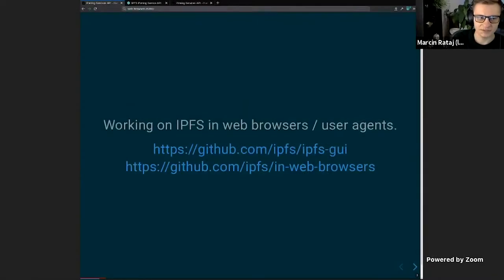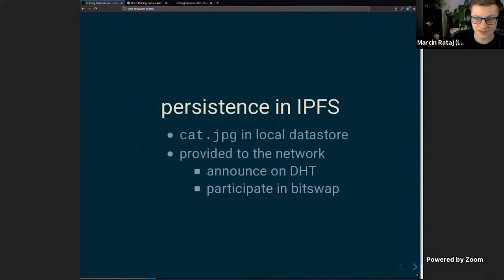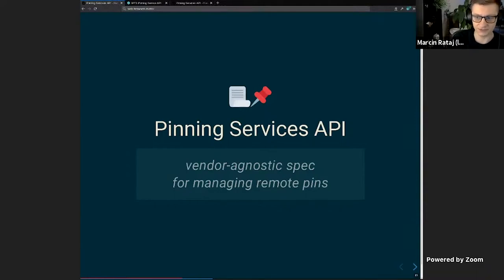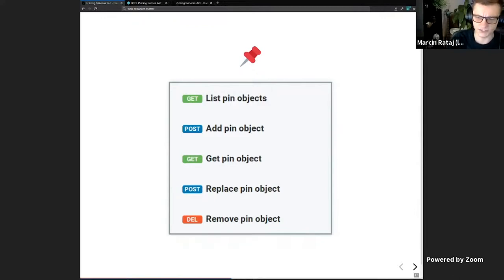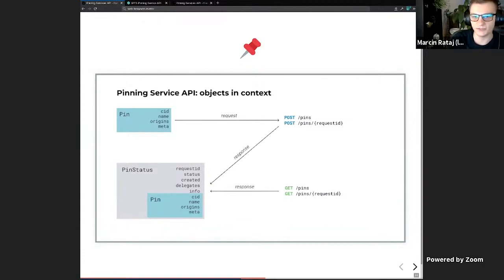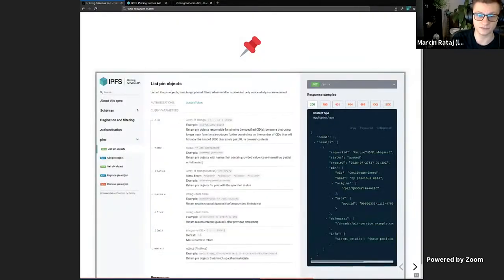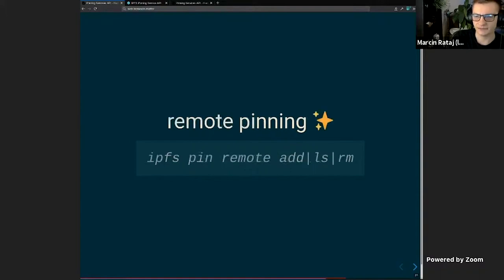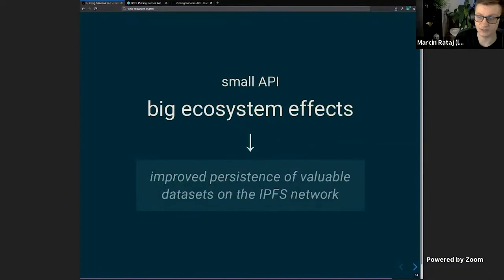Pinning Services API with Marcin Rataj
Marcin Rataj (@lidel) provides an overview of the vendor-agnostic API, ongoing integration work, and its role in the wider IPFS and Filecoin ecosystem.